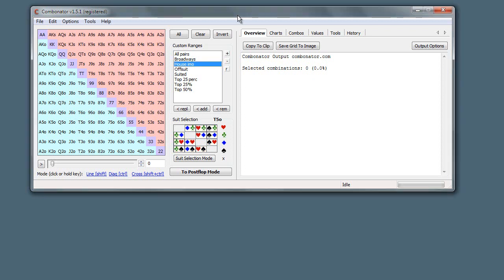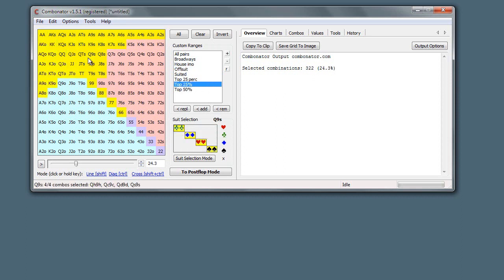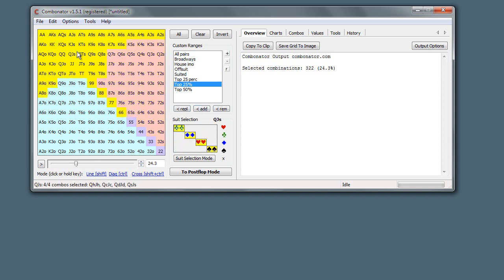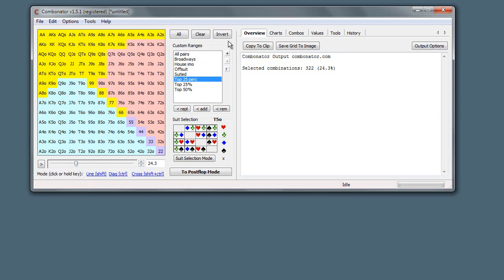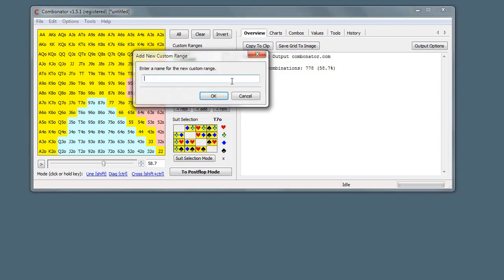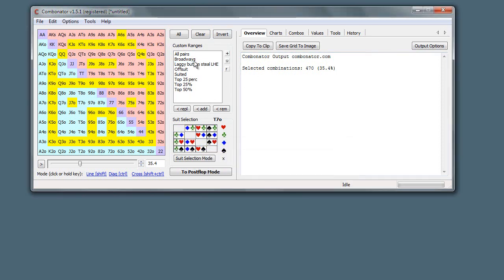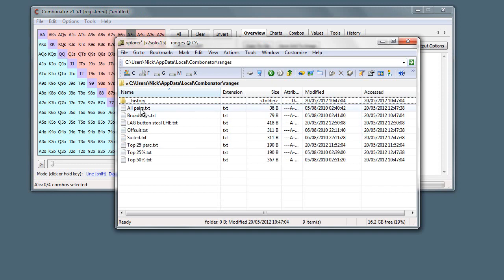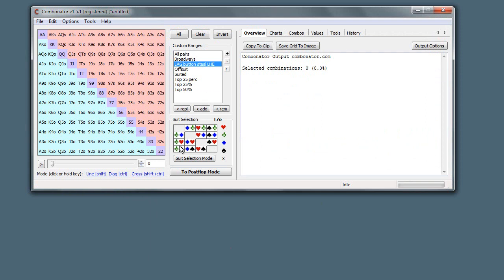Combonator Video Manual: [P1EP3] Custom Ranges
Video Manual of the Combonator, an advanced combination and equity calculator for Hold'em games.

In part 3 of section 1, we look at saving and restoring custom preflop ranges.